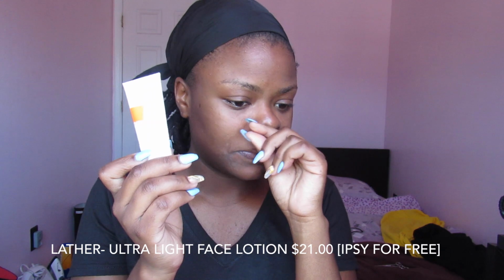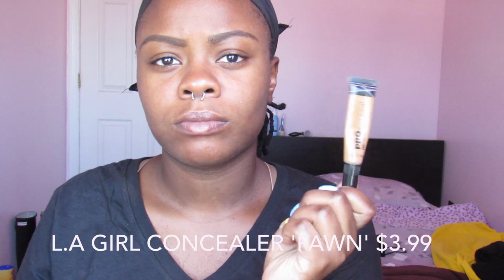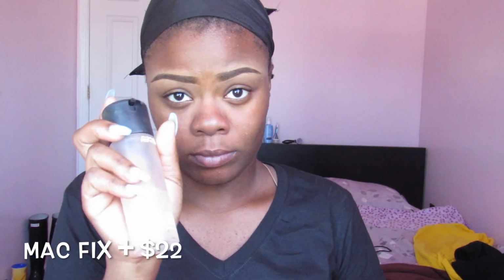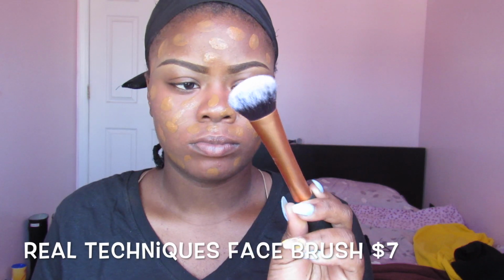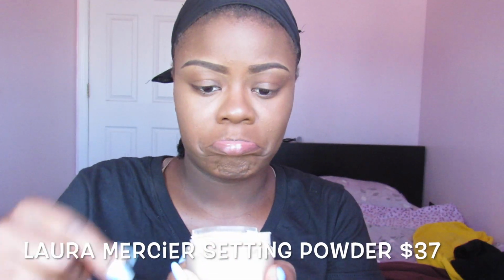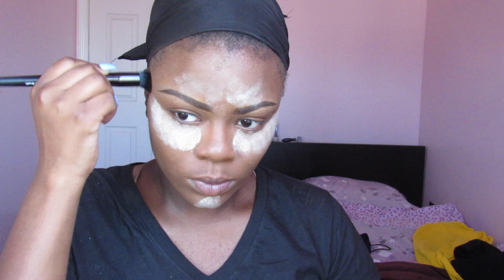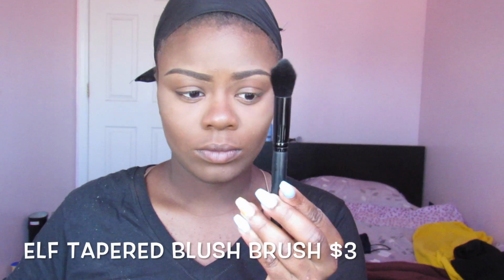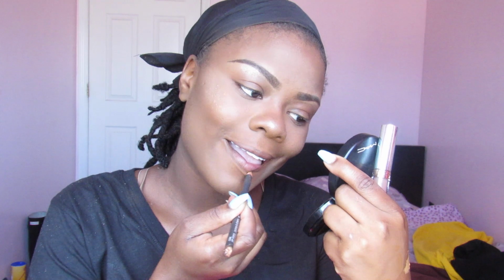Bare Face To Glam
So I've created this video to show you guys how to create a natural glam look...i included products that is also very affordable as well that you can find at your local beauty supply store or drugstore

products used:
LATHER FACE LOTION

SPIKED PENCIL BY MAC

CONCEALER BRUSH BY SONIA KASHUK

L.A GIRL PRO CONCEALER IN FAWN, DARK COCOA AND ORANGE

SMASHBOX PHOTOFINISH FACE PRIMER

MAC MATCHMASTER FOUNDATION IN 7.5

LAURA MERCIER TRANSLUCENT POWDER TO SET

BEAUTY BLENDER

ELF STIPPLING BRUSH

REAL TECHNIQUES FACE BRUSH

ANGELED CONTOUR BRUSH

SONIA KASHUK BLUSH BRUSH

MILANI TANTASTIC BRONZER

ELF TAPERED BLUSH BRUSH

MAC LIP LINER IN CORK

ANASTASIA BEVERLY HILLS LIQUID LIP IN SEPIA